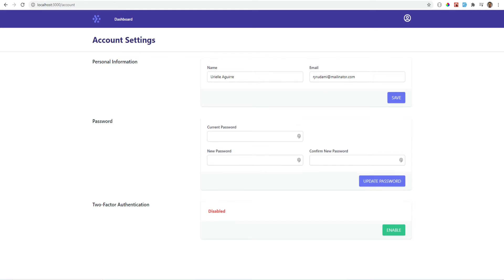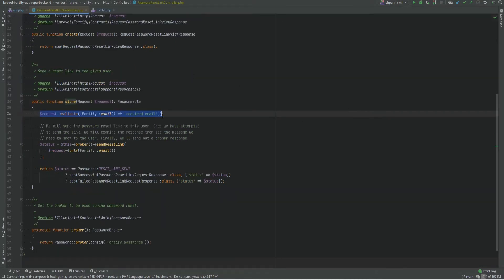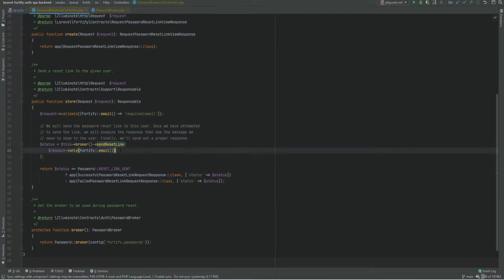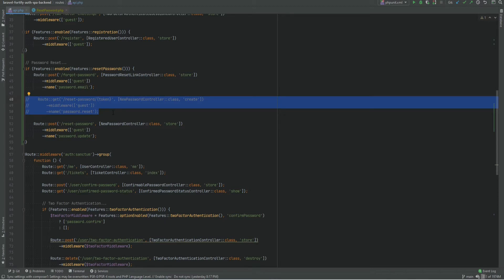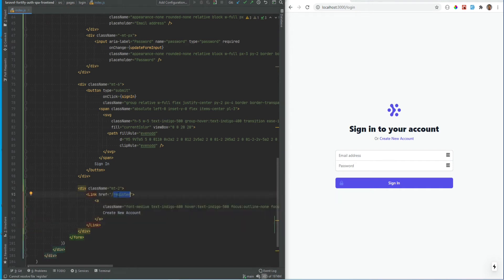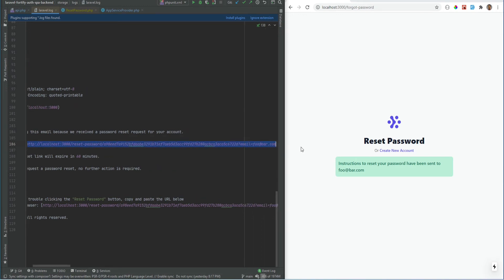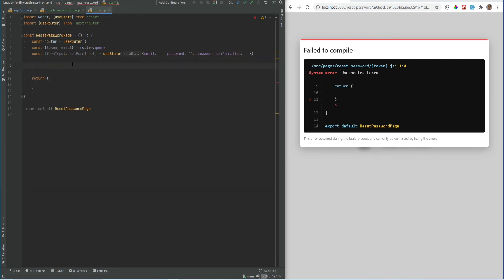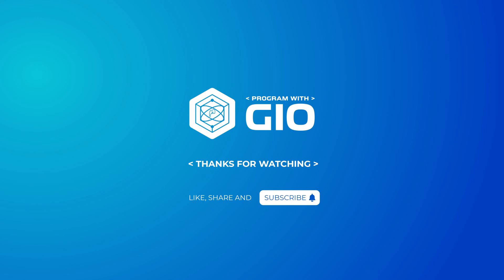How to add Password Reset feature to Laravel Fortify SPA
In this video, we add the password reset functionality. It can be a bit tricky to add this feature to Laravel fortify where the API & SPA are not on the exact same domain (i.e. API being on subdomain) because Laravel uses an API domain to generate the reset password URL which is included in the email. This video covers how that works & also how to customize it to make it work for SPAs where SPA or API might be on a subdomain.